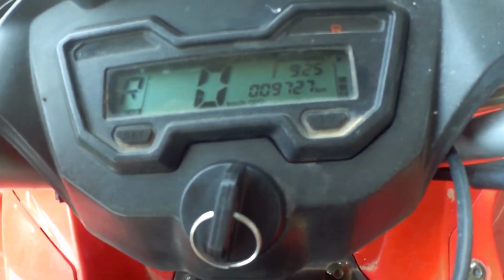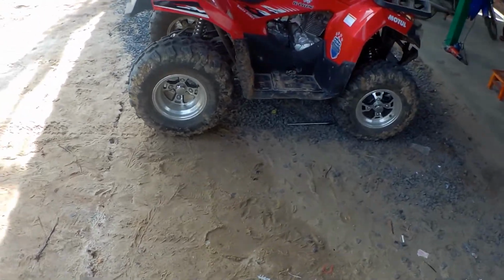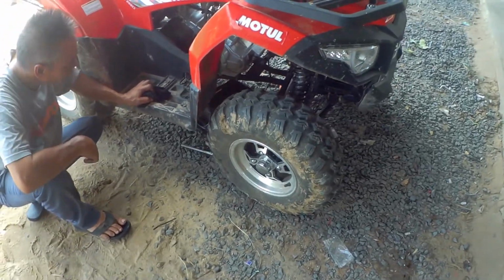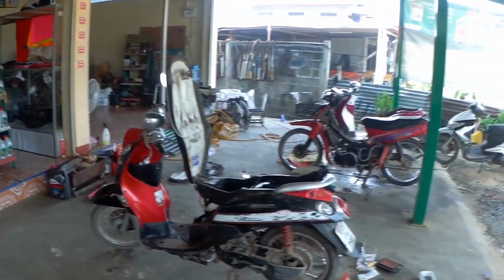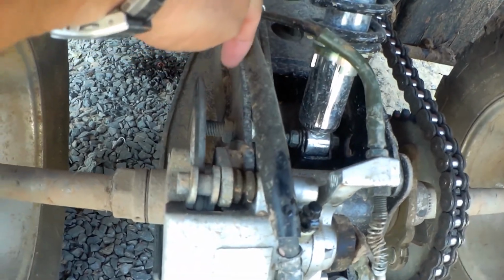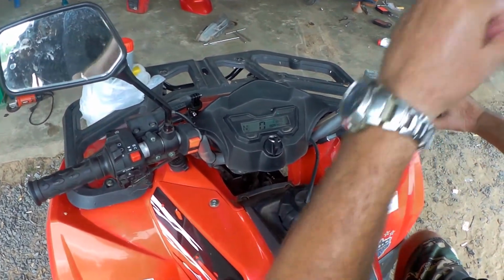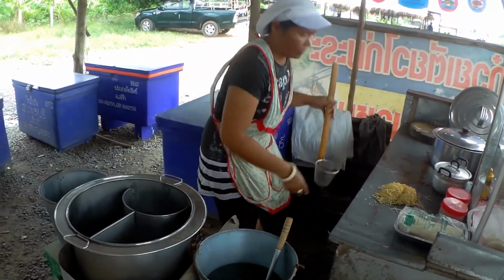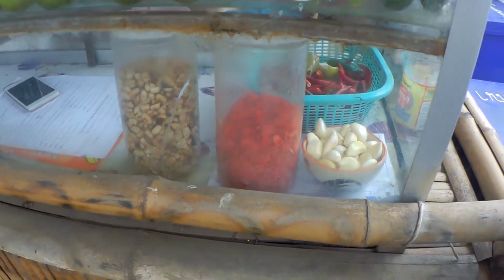ATV In For A Service And A Local Chicken Noodle Soup In Phrai Ka LA, Surin, Thailand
I ended up giving 200 baht for everything and the food cost 40 baht each.